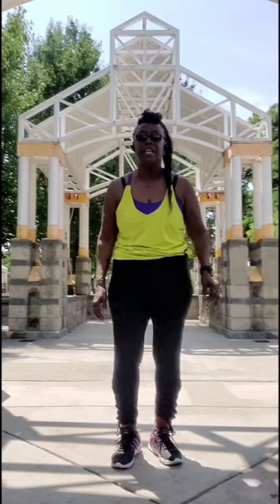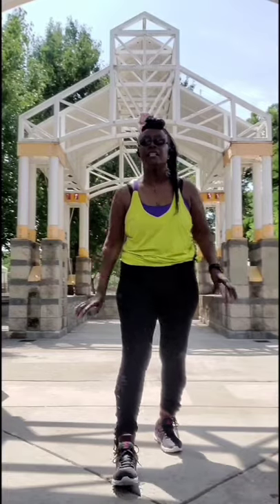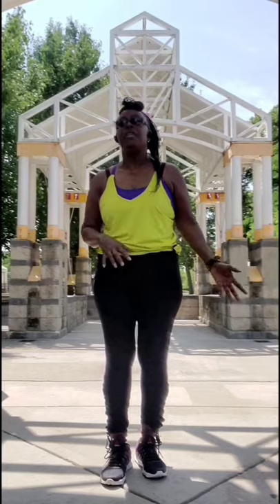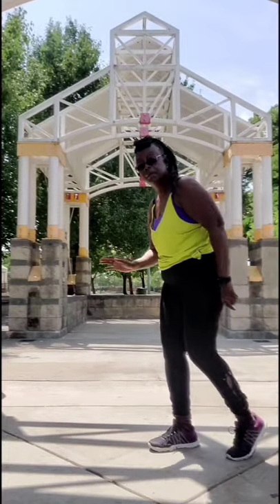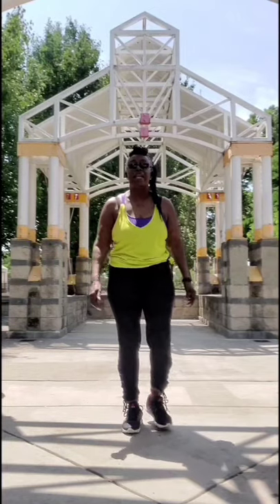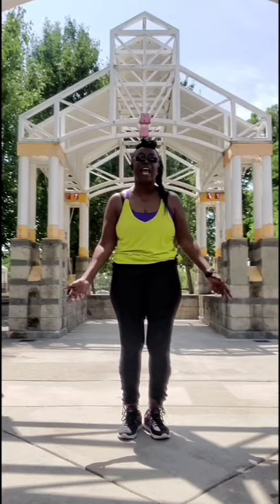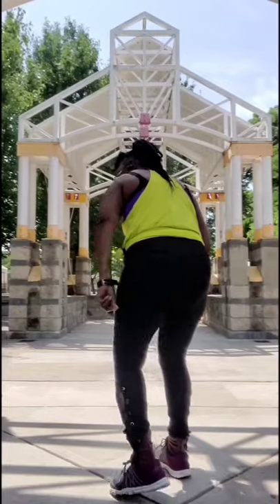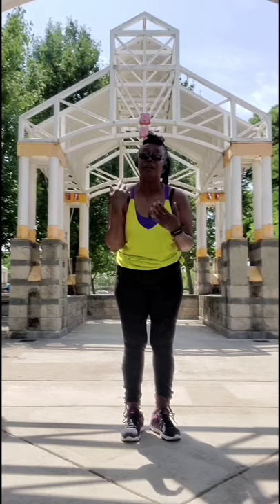Dance Like It's Sunday - Instructional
DANCE LIKE IT’S SUNDAY - GOSPEL LINEDANCE  – (INSTRUCTIONAL)
Choreographer: Petrice Walker/AKA: Celebrity Linedance Junky
Song:  Dance Like It’s Sunday
Artist:  Trin-I-Tee 5:7